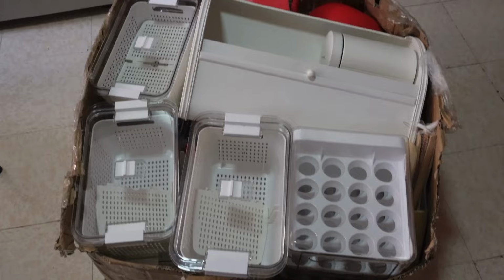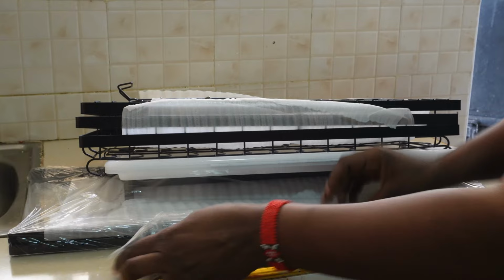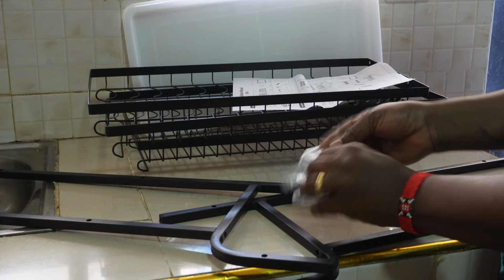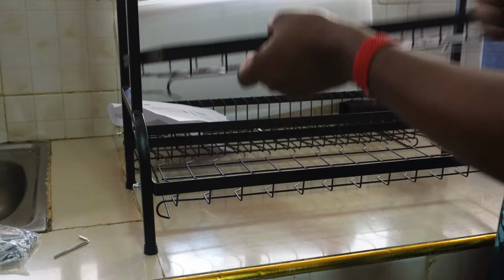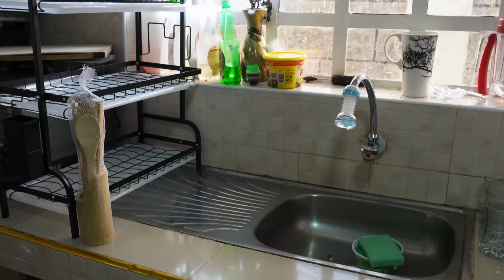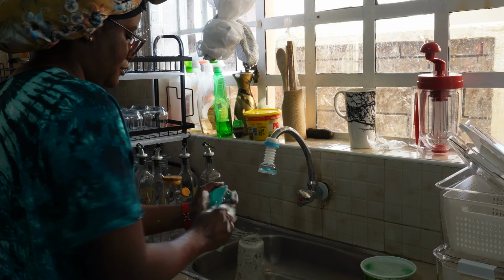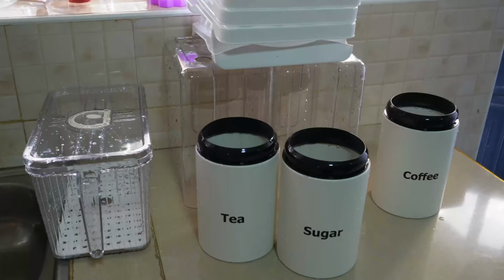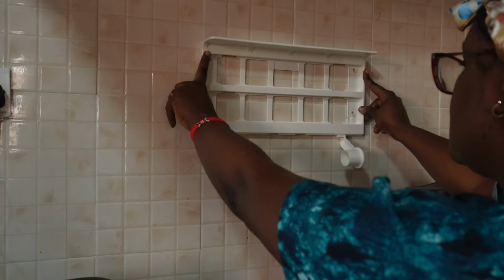Setting Up My Kamkunji DISH RACK//Cleaning My Storage Organizers.